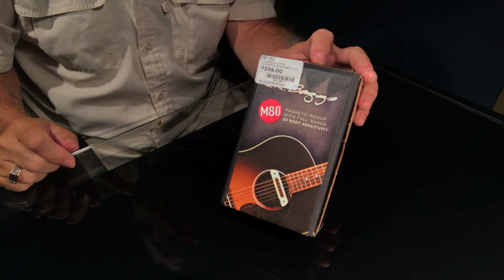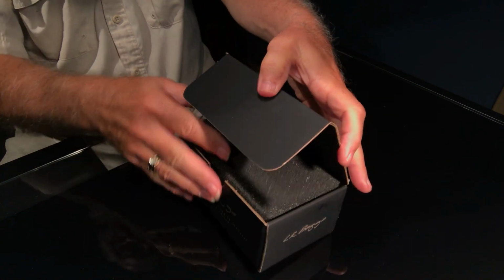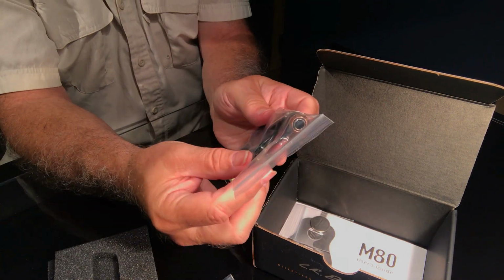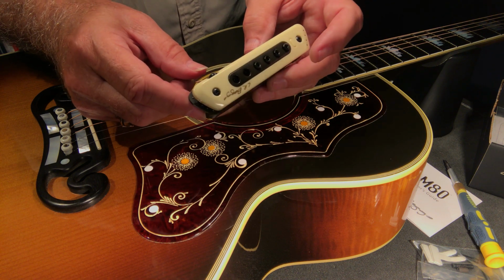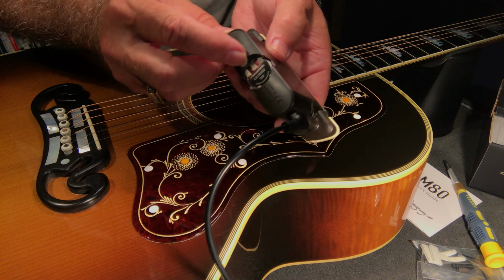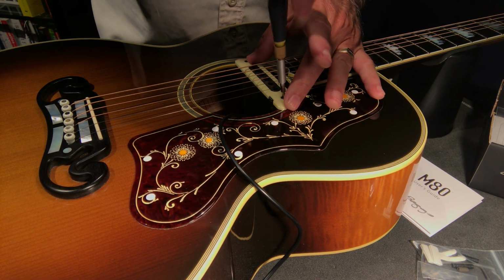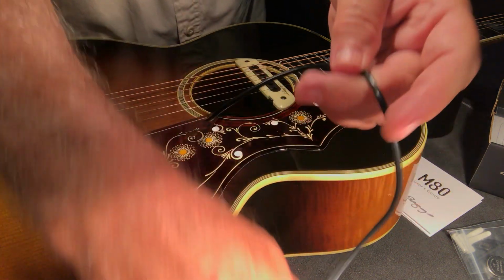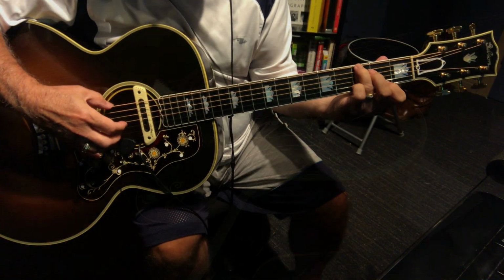LR Baggs M80 vs iRig Acoustic Stage Pickup Test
I install an LR Baggs M80 acoustic soundhole pickup in my Gibson SJ200 and compare it A/B with my iRig Acoustic Stage soundhole (clip on) pickup. The first part is the unboxing of the pickup, the second part is a brief installation and the last part, I just play a number of different styles and capo positions and switch the audio back and forth between the M80 and the iRig.

There is no processing here. I fed the signal from each pickup into the left and right channels of my Zoom UAC-2 digital audio interface, hard panned left and right into two tracks of my DAW Studio One 3. Then I soloed each of the two tracks individually and created a wave file for each pickup with no processing at all. I cut back and forth from pickup to pickup by cutting the two audio tracks in my video editor.

The very end of the video I used both tracks together and hard panned them left and right.

Please comment on your impressions of the two pickups.

The LRBaggs M80 sells for $359 Cdn and the iRig Acoustic Stage sells for $129.99 Cdn at Long & McQuade.

For my money, the iRig sounds pretty decent stacked up against one of LR Baggs' top of the line soundhole pickups.

I think the difference is the Baggs is a magnetic pickup and the iRig is a microphone. I heard a lot of the brittle, magnetic sound from the Baggs.

For recording purposes, I would not use the Bagg pickup. The iRig gives me a good quality range of sound that allows me to adjust it with processing later. Whereas, the iRig isn't as powerful or as robust sounding as the M80 through an acoustic amp for live performance. That's my $0.02. What's yours?